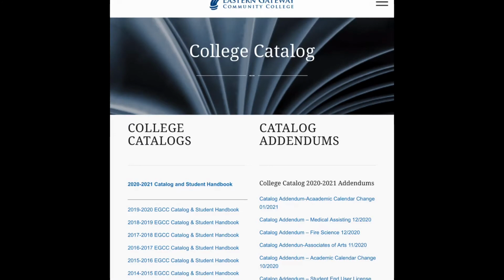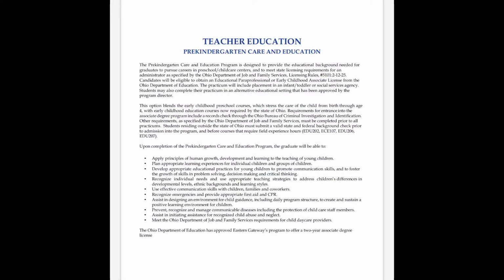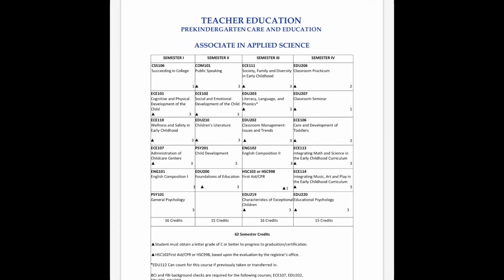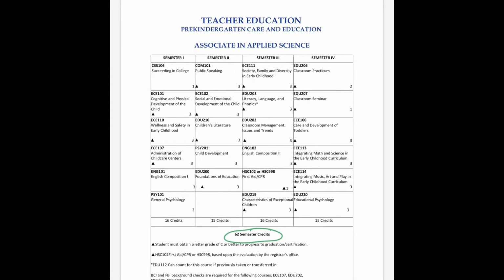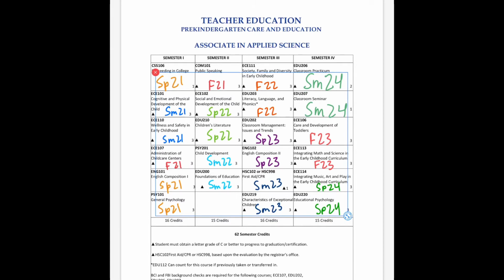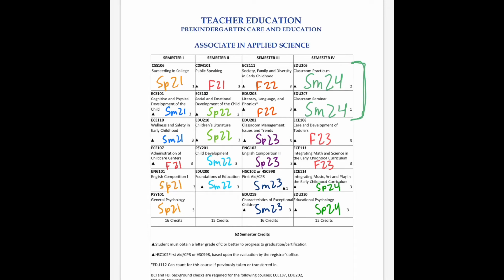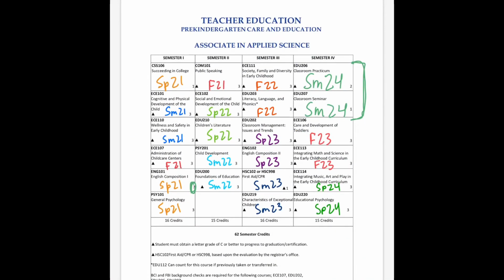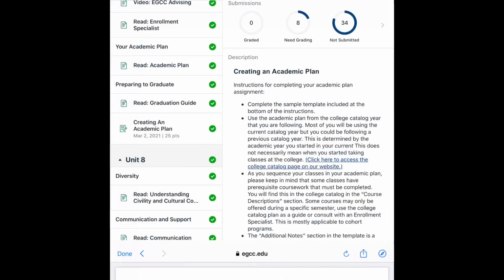CSS106 Academic Plan